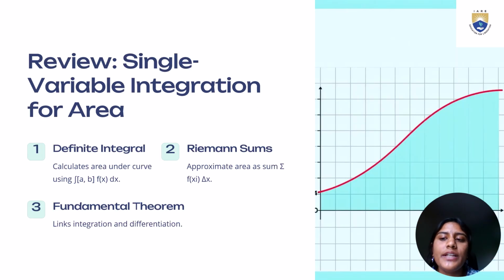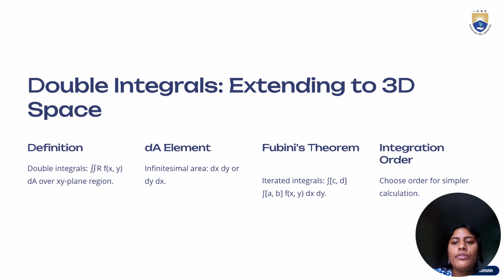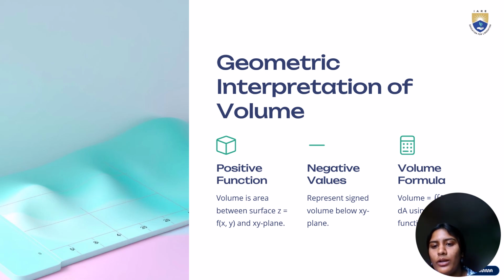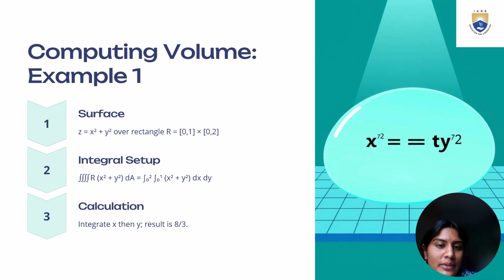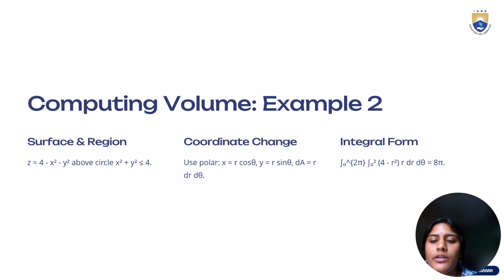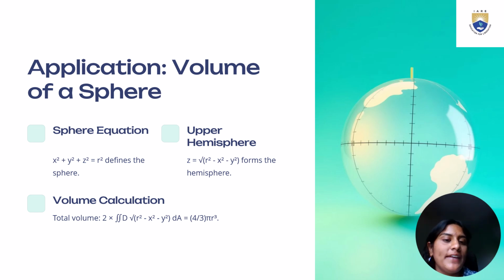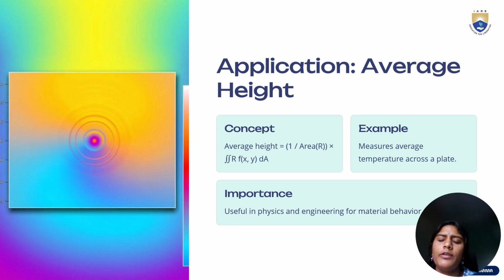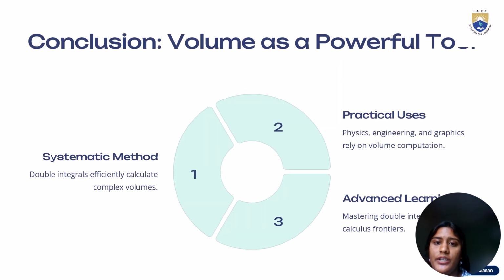Introduction Volume as a Double Integral